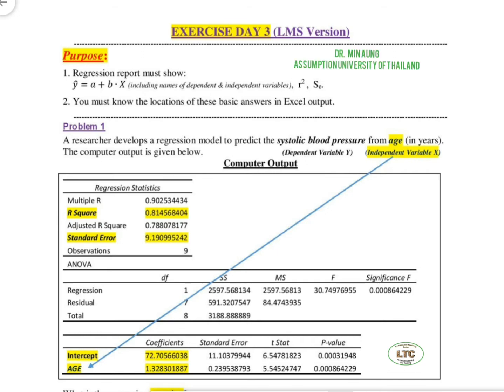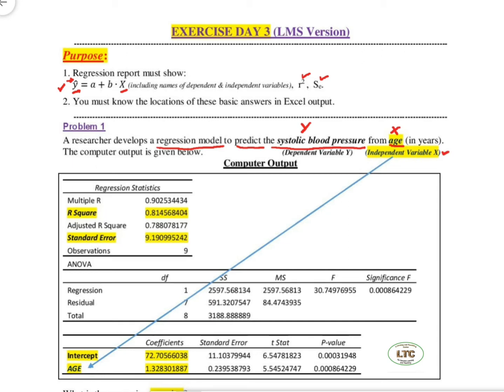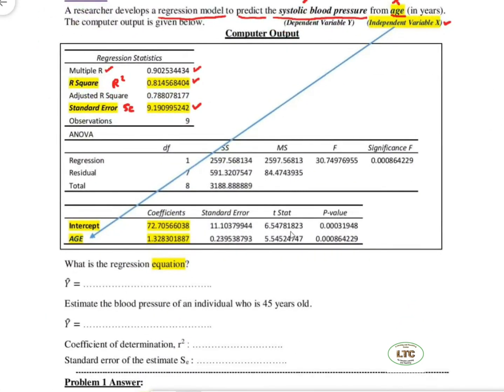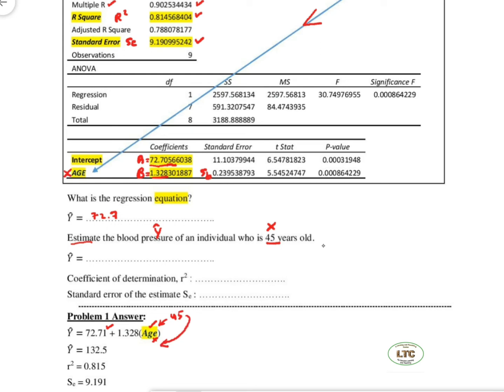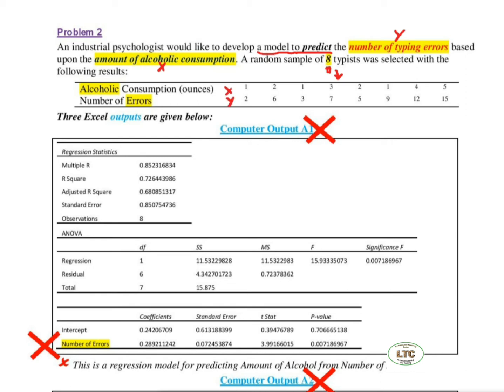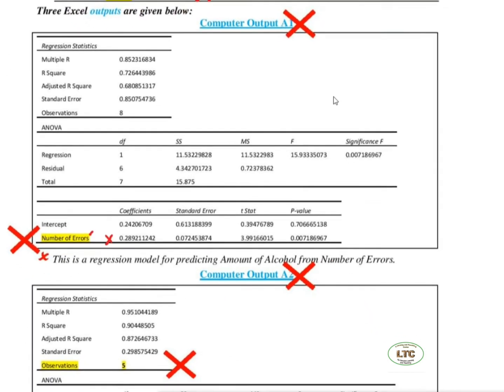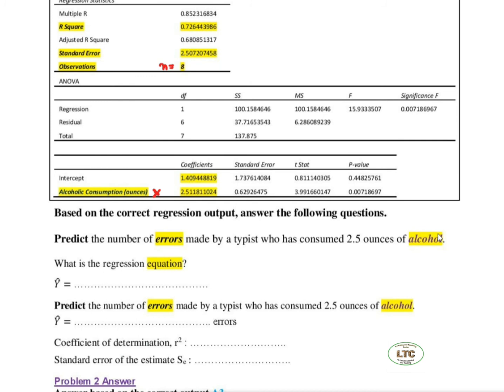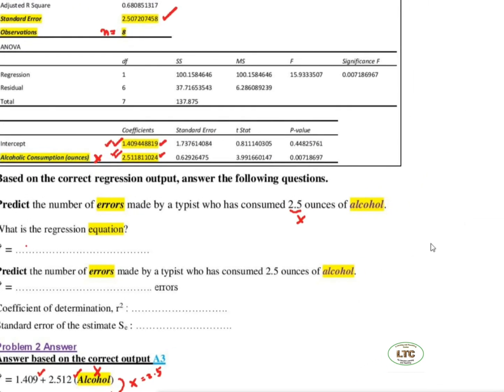SLR: Excel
Simple Linear Regression: Reading an Excel Output